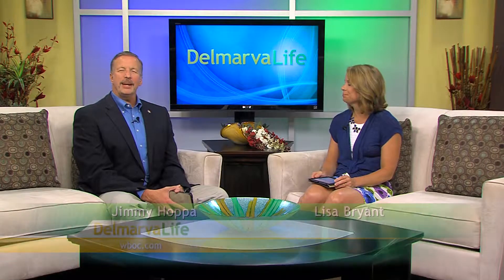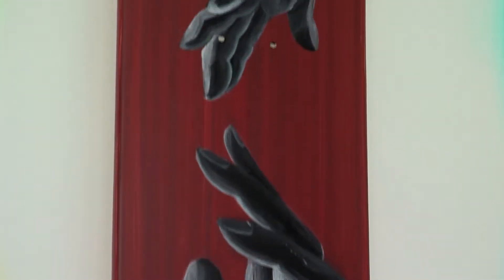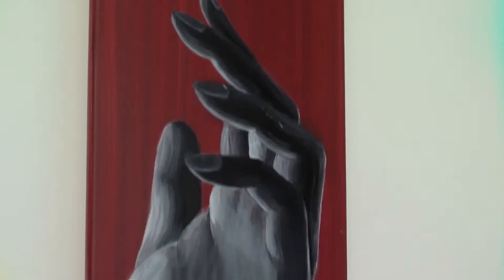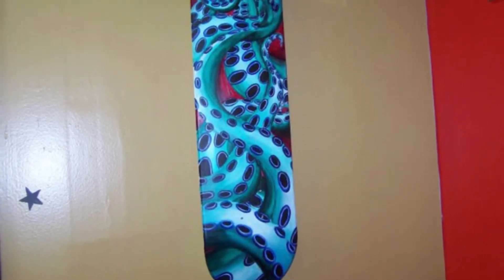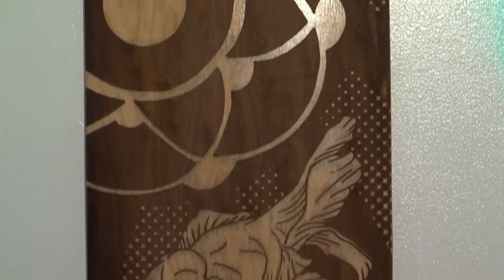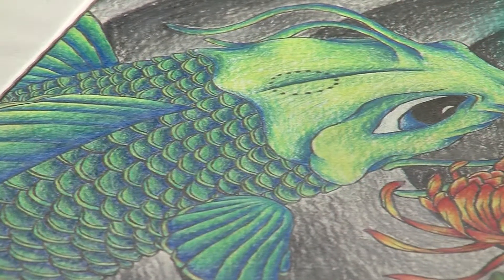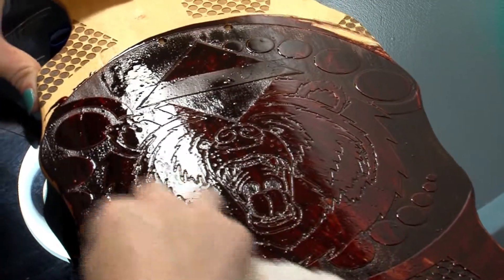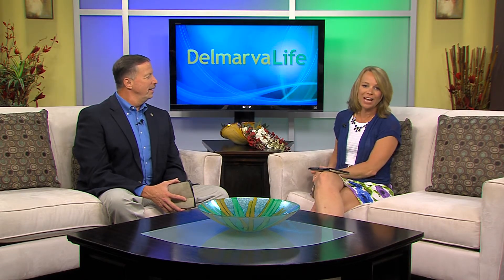Wednesday 9/4 - Skateboard Art